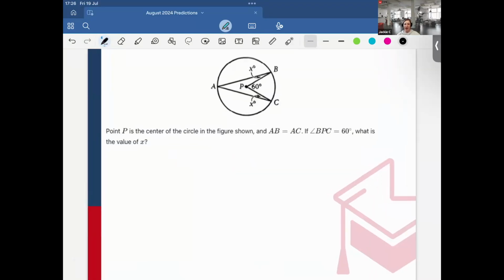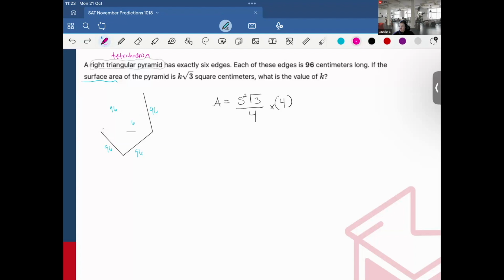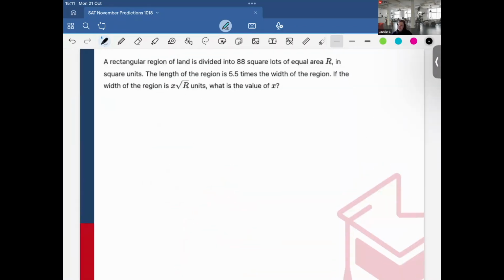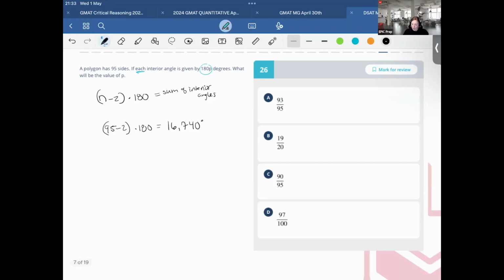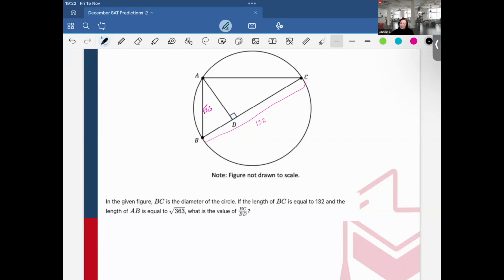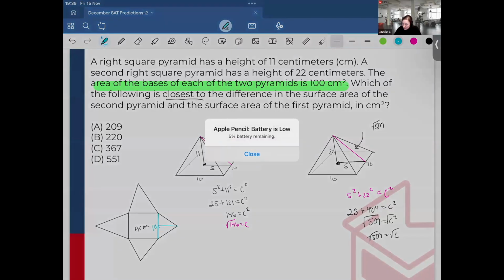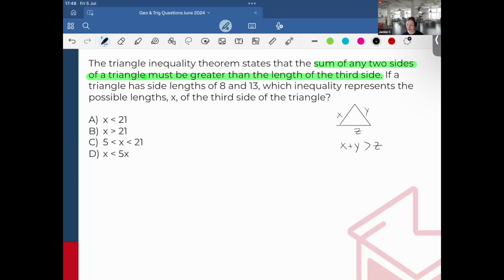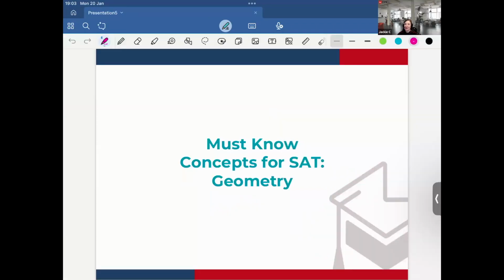Master SAT® Geometry for August 2025 | Key Topics & Strategies to Ace SAT Math!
Prepare for the August 2025 SAT Geometry section with our expert predictions! 📐✨

This detailed analysis breaks down the trends you need to know for the Geometry portion of the upcoming August 2025 SAT. Using insights from previous SAT exams, we'll discuss the geometry concepts that are most likely to appear on the August 2025 SAT, what has been tested in recent years, and how you can approach each type of question.

What You'll Learn:
🔎 The latest trends in the Geometry section of the digital SAT
✅ Key geometry topics to focus on for August 2025
🎯 Proven problem-solving strategies to ace your SAT Geometry questions
👍 Enjoyed this video? Let’s conquer Geometry together and secure that AMAZING SAT score! 🎉

🔔 And don’t forget to check out our past exam predictions—you’ll want to be prepared for all sections of the test! 😉

🎥 Have a SAT video request?